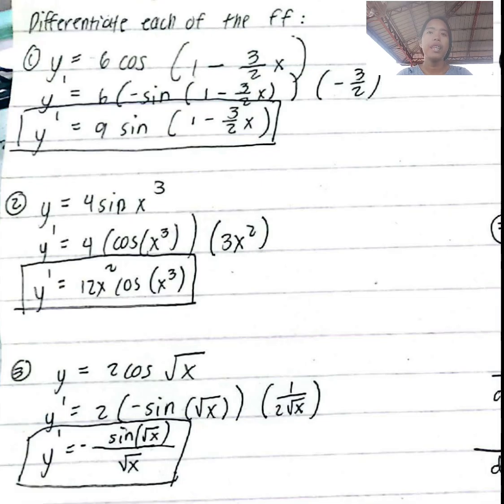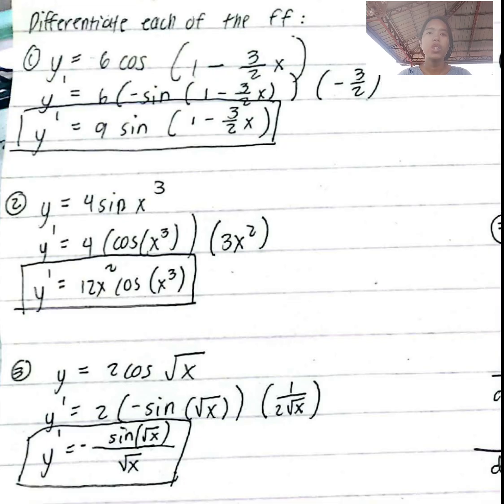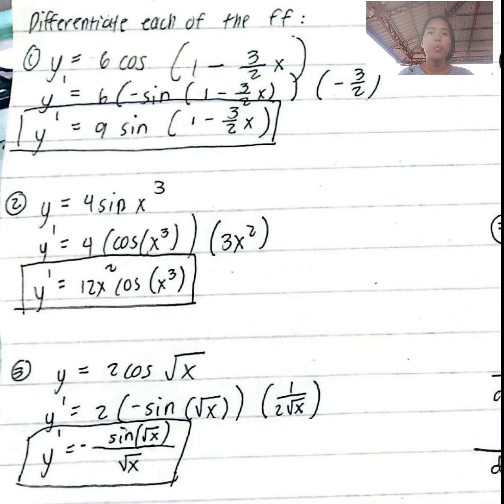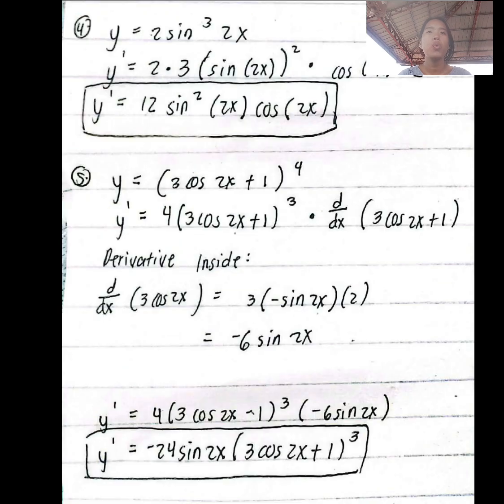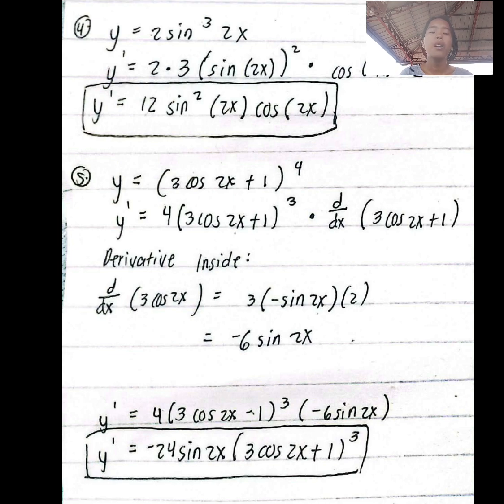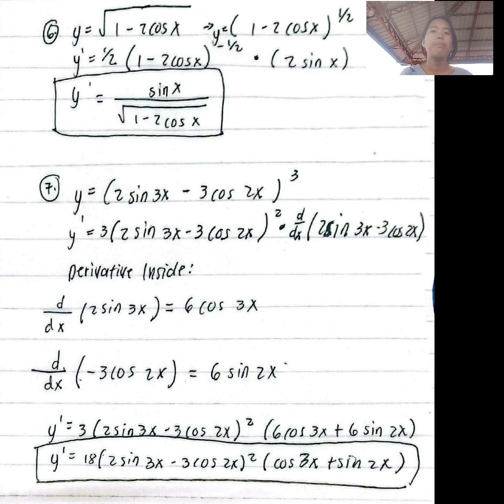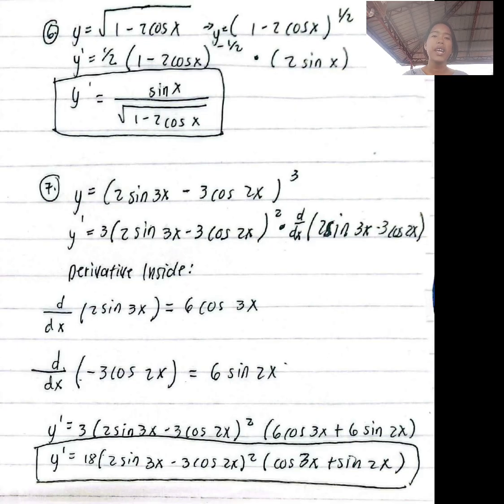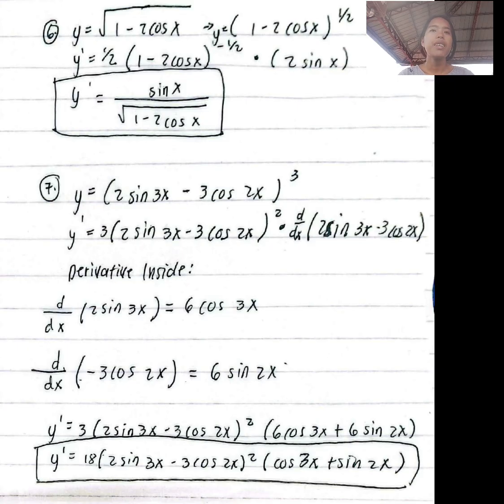Differentiating Trigonometric Functions